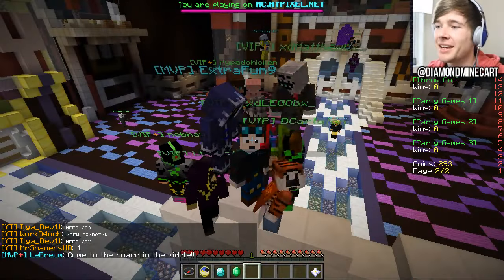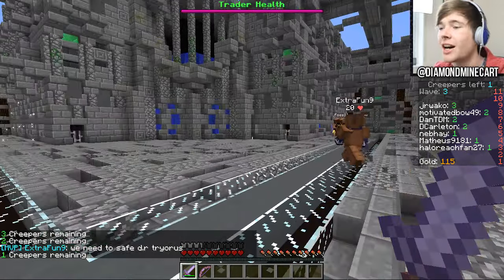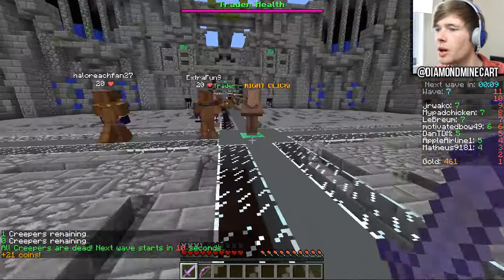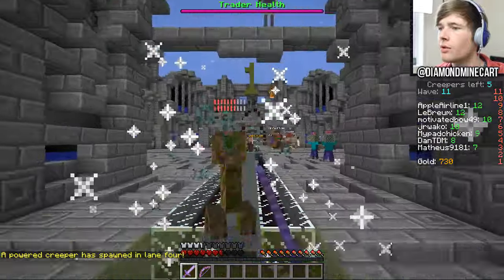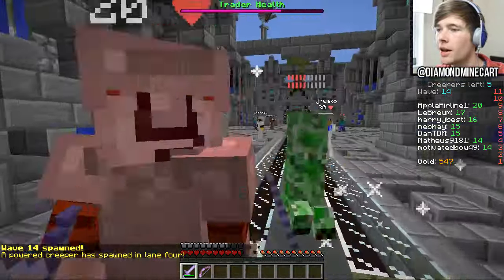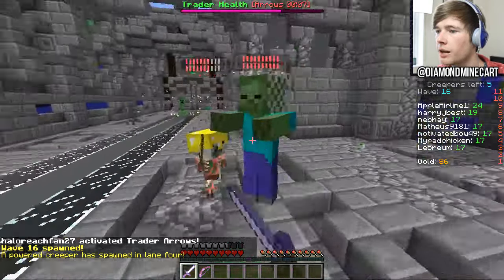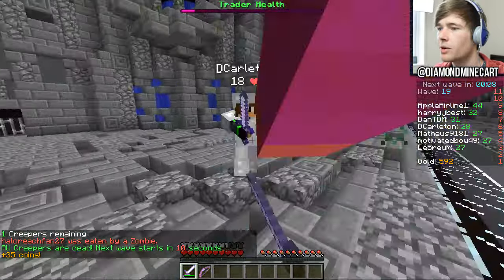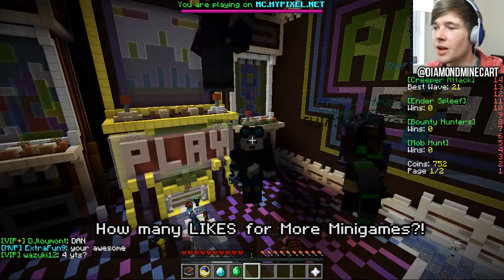NEVER ENDING CREEPERS | Minecraft: Creeper Attack Minigame!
Today we are trying out a BRAND NEW Minecraft Minigame on the Hypixel server called Creeper Attack! This game features a never ending supply of creepers which are threatening to kill your Villager friend, who you must protect. How far will we get?!

► Play these minigames : mc.hypixel.net

► Want To Send Me Something? ::
Office 34
67-68 Hatton Garden
London
EC1N 8JY
UK

► Merchandise!